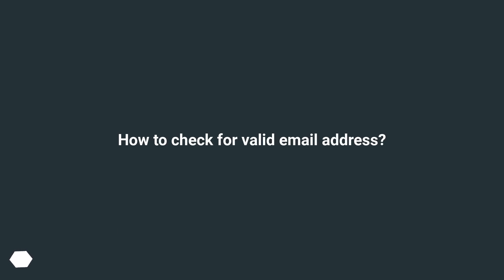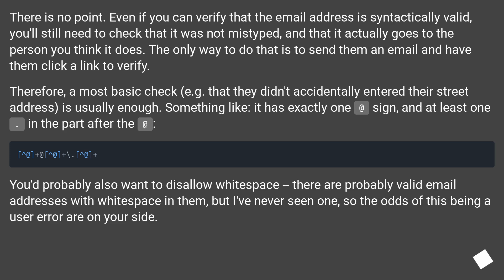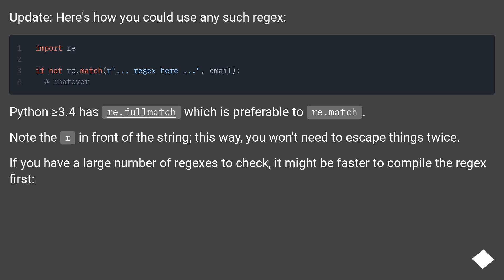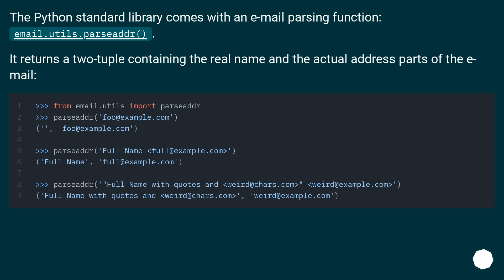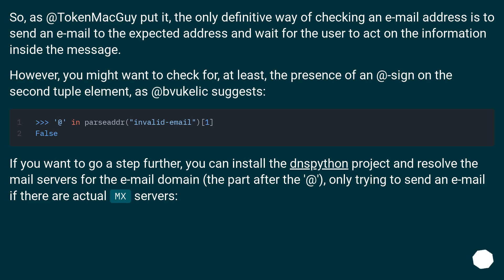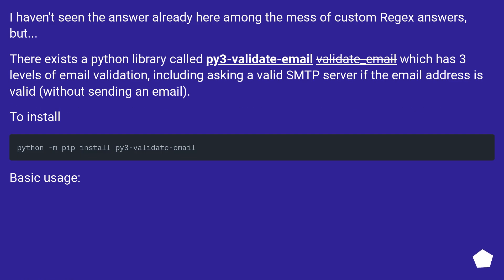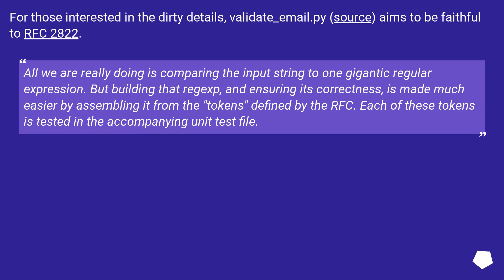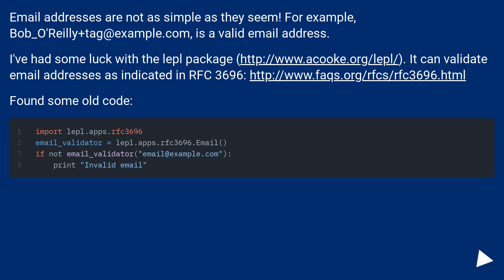How to check for valid email address?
Chapters
00:00 Question
00:26 Accepted answer (Score 338)
02:28 Answer 2 (Score 167)
04:37 Answer 3 (Score 89)
06:06 Answer 4 (Score 23)
06:42 Thank you